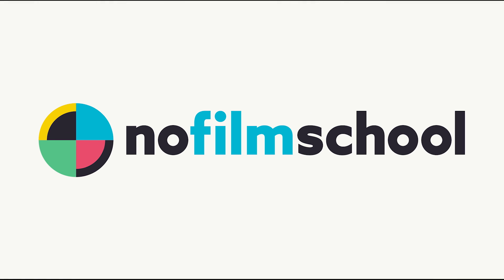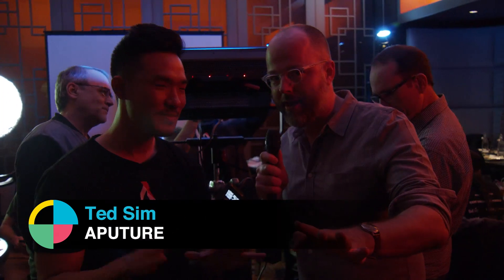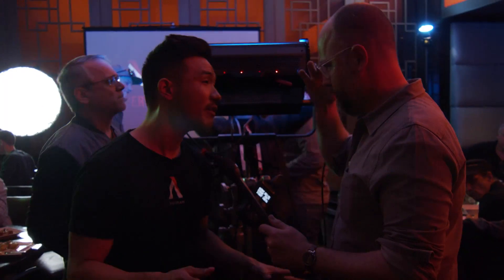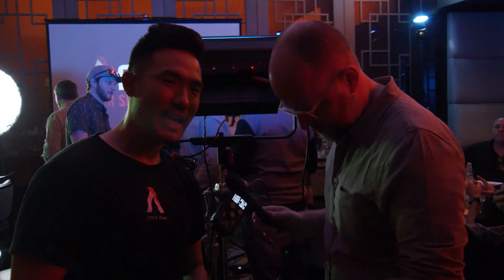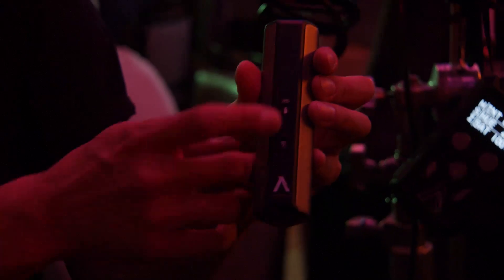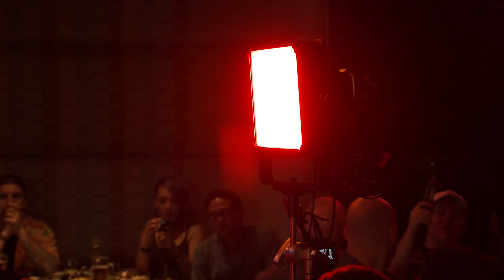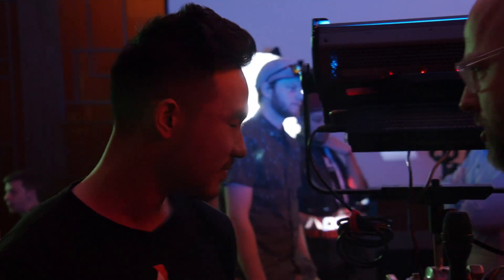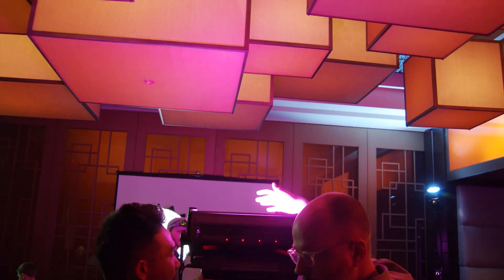Aputure's Color Picker is Still in Development but Ready to Blow Your Mind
While this is certainly not an official announcement, the No Film School team at NAB 2018 got the first scoop on Aputure's latest development: the Aputure Color Picker. What does the technology allow you to do? Well, you will be able to go outside, capture colors in real life (of existing lights and reflections of light), and recreate that light with the Aputure Color Picker.